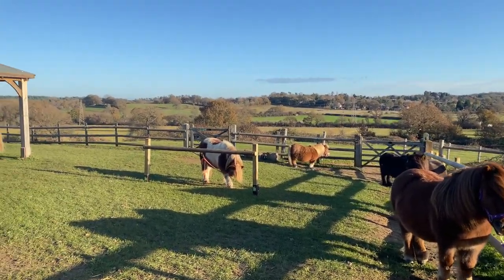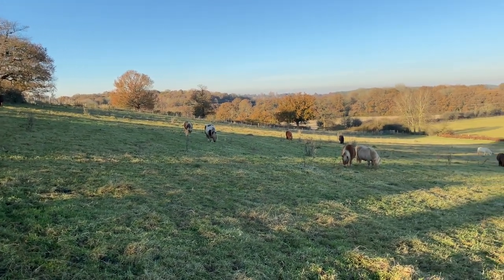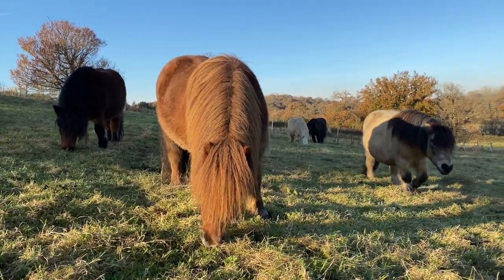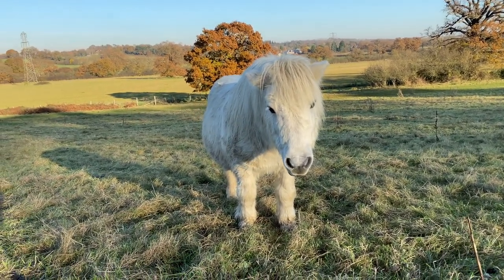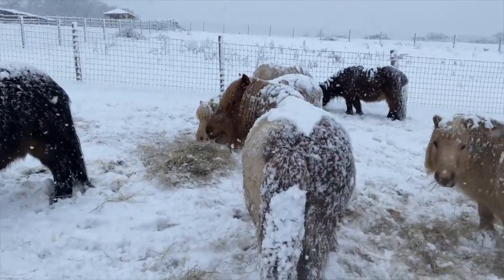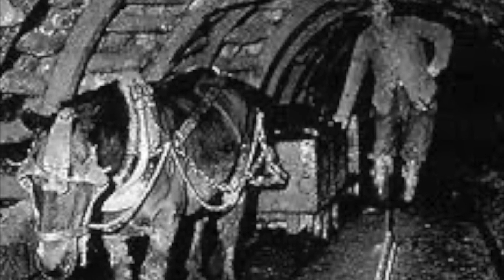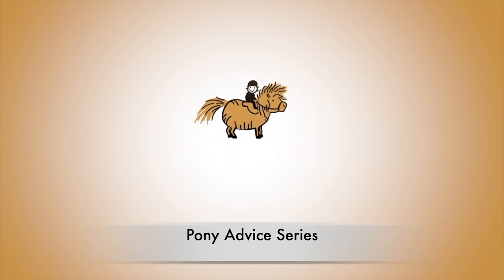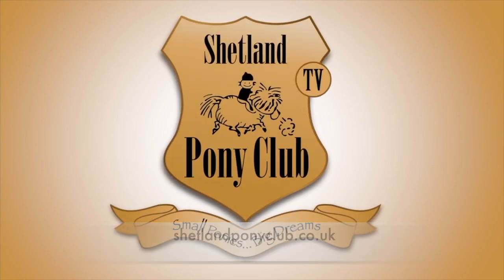How strong are Shetland ponies? TV Episode 373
Join Rosemary in this week’s advice video as she answers your question, how strong are Shetland ponies?

We often get asked the question how do the Shetlands manage to carry the children when they are so small? Our Shetlands range in size from 32 inches- 42 inches, from the ground to the top of their withers, so they are very small indeed. However, they are very strong in proportion to their size.

Shetlands are strong because:

Their lower legs have strong, stocky, and thick cannon bones (the bone between the hoof and the knee)
They have a wide chest and their heart is big and strong
They have a muscular neck, compact body, and short back
Fun Facts:

Shetlands can pull twice their body weight compared to a large horse that can pull only half his body weight
A child on a Shetlands back is the equivalent to us carrying a large handbag
Our larger ponies can carry weight up to 7 stone